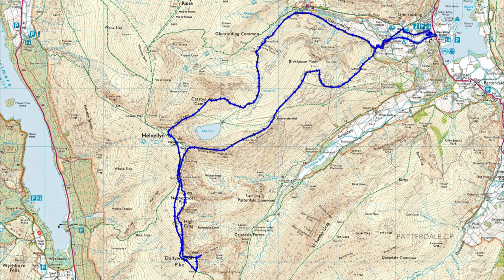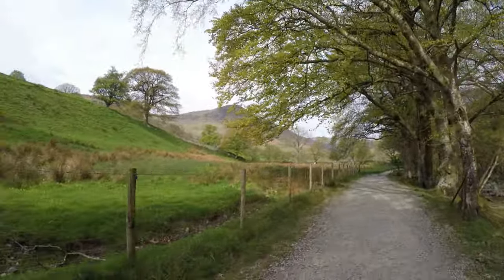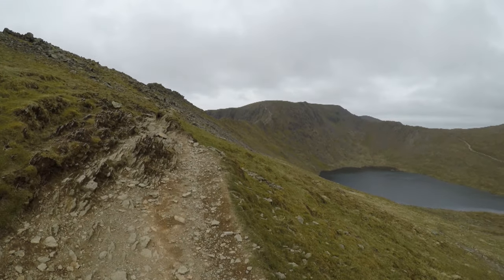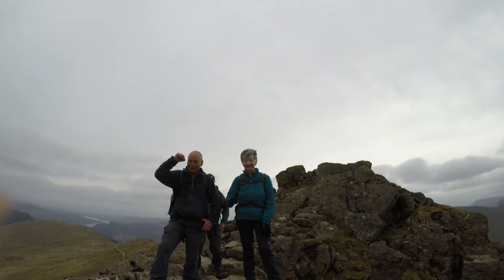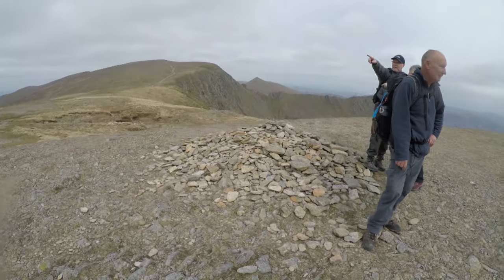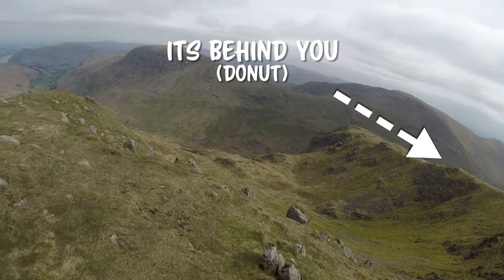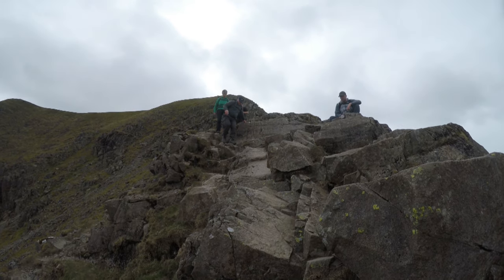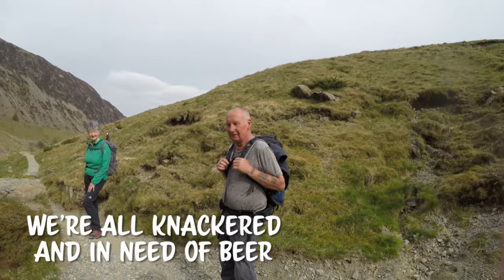STRIDING FAT BOYS - HELVELLYN via STRIDING EDGE & SWIRRAL EDGE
THE FULL LENGTH OF STRIDING EDGE IN REAL TIME VIDEO.
The team of Bert, Colin, Mary and Graham take on Striding Edge to HELVELLYN.
Also bagging BIRKHOUSE MOOR, NETHERMOST PIKE, HIGH CRAG, DOLLYWAGGON PIKE & CATSTYE CAM via SWIRRAL EDGE.